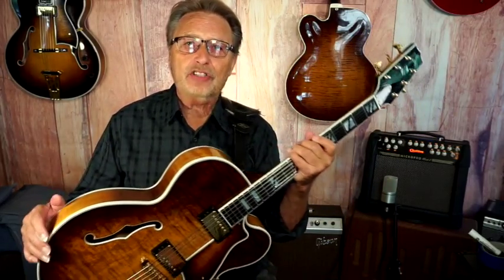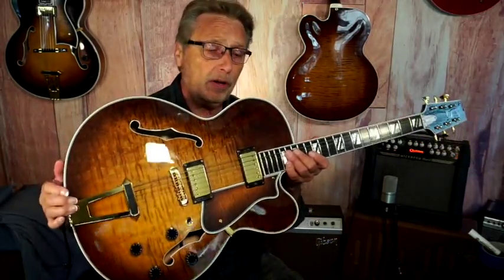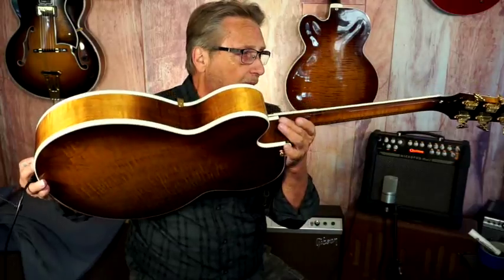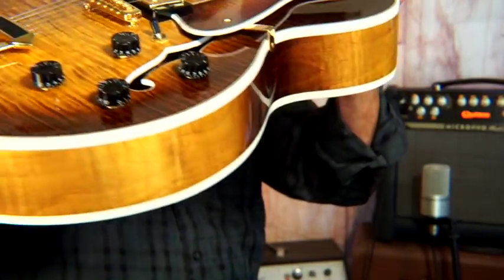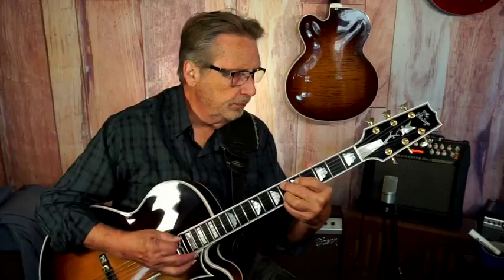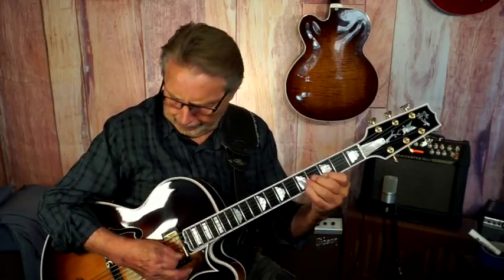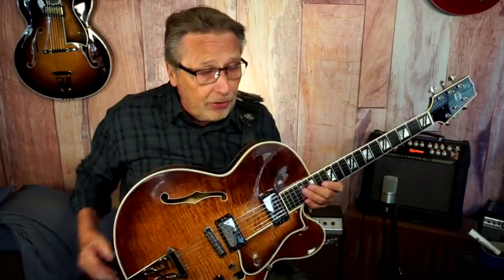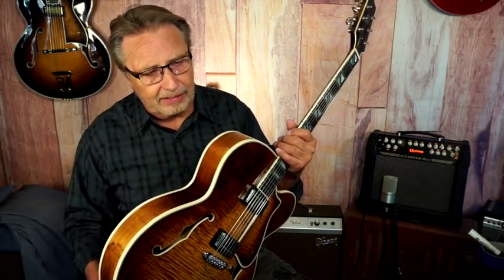Heritage H550 17" Archtop Comparision with Rich Severson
Rich shows a mint condition H550 jazz box and compares it to a Heritage Golden Eagle.
More info and availability of this guitar can be found